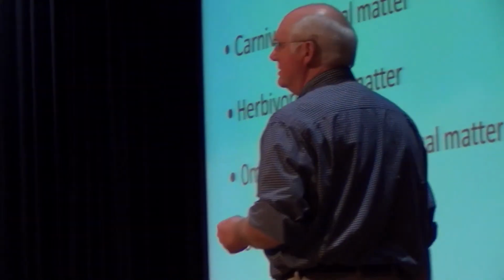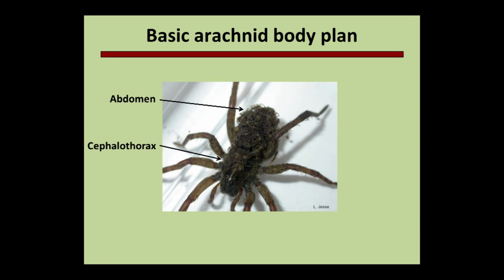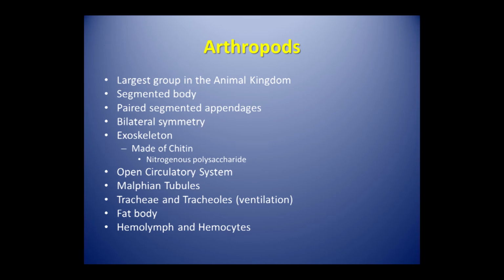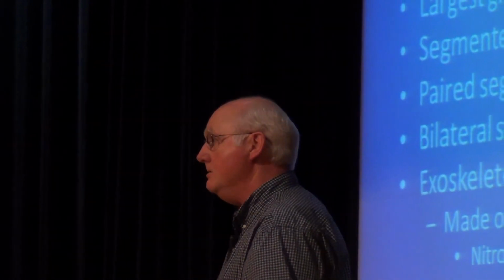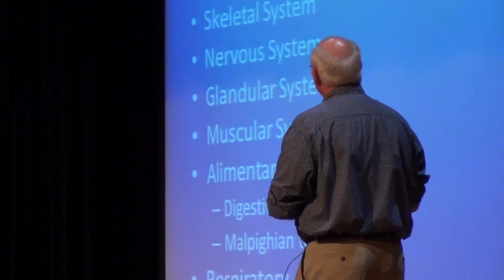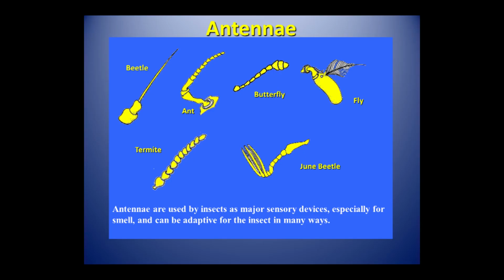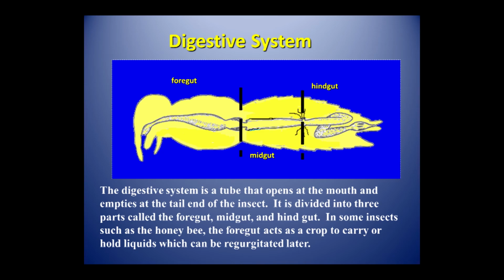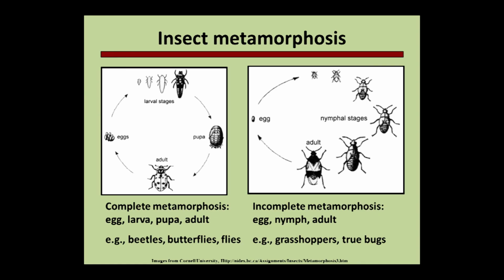Ender's Day Bugging Out Part 2: The Anatomy of a Bugger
Join Dr. Jon S. Miller, professor of Biology at NIU, who talks about Ender's Game's biggest threat, the buggers, and the real life bugs we see every day. In part 2 of his talk, Dr. Miller explains the anatomy of a bug so you, like Ender, can understand these creatures.